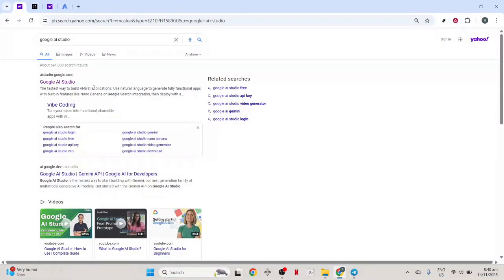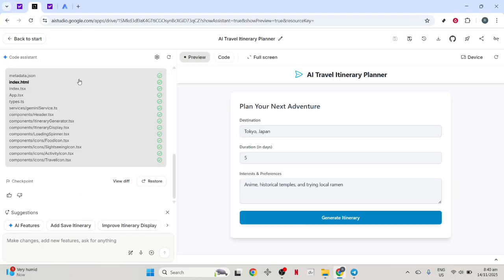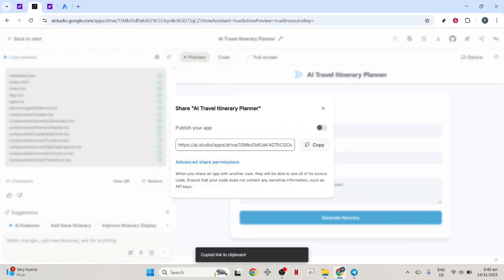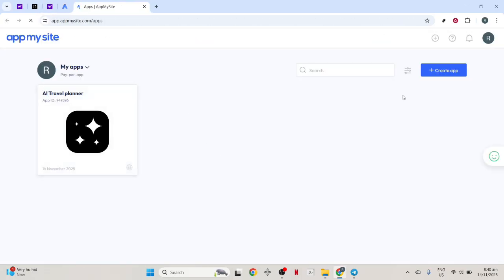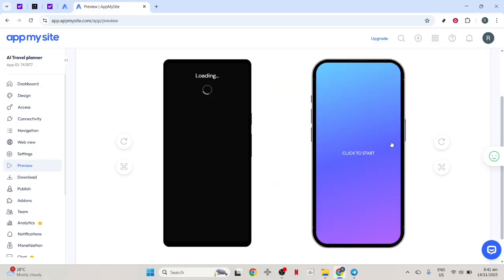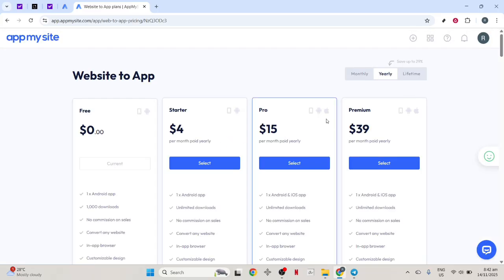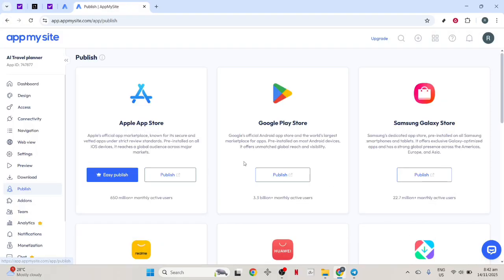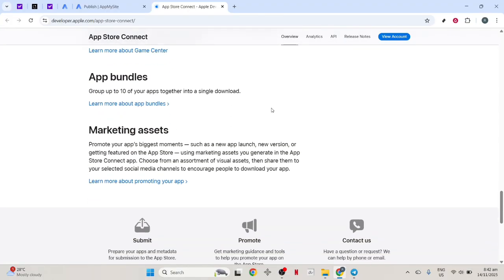How To Publish Google AI Studio App To App Store - Full Guide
How To Publish Google AI Studio App To App Store
This video will guide you through how to publish your Google AI Studio app to the App Store step by step. You’ll learn how to prepare your app for submission, configure app settings, upload it to the App Store, and ensure it meets Apple’s guidelines for approval.